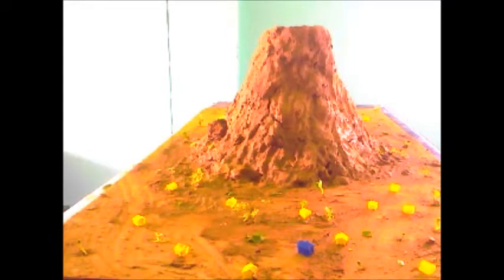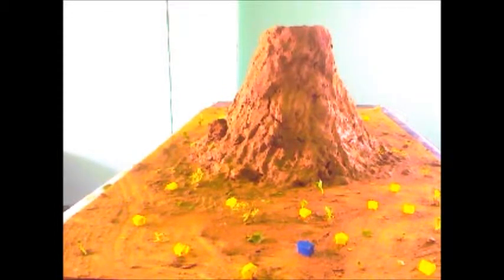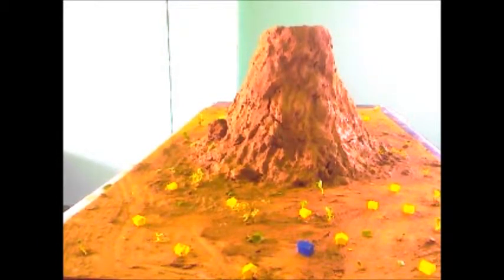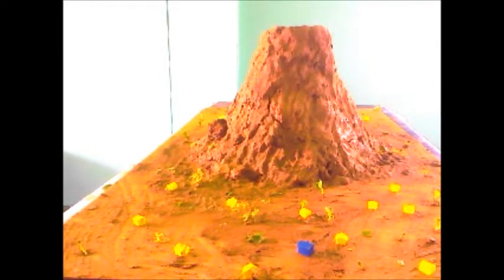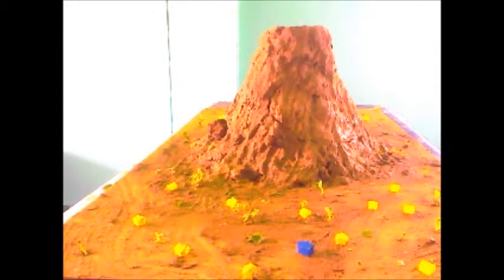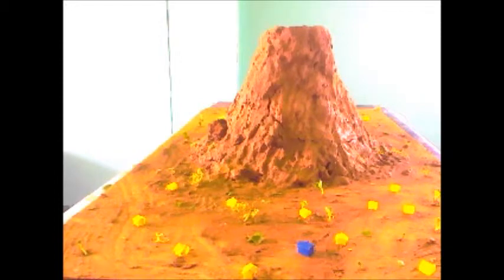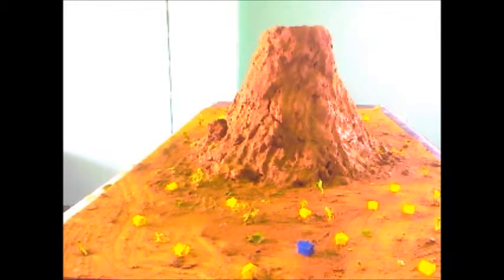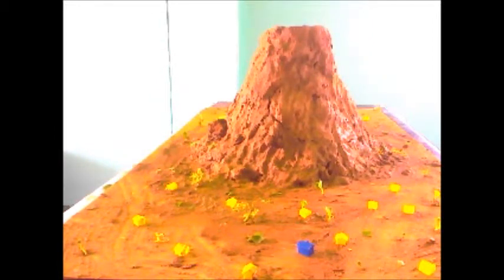Pompeii Eruption project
geo